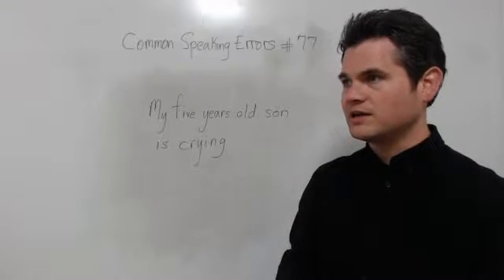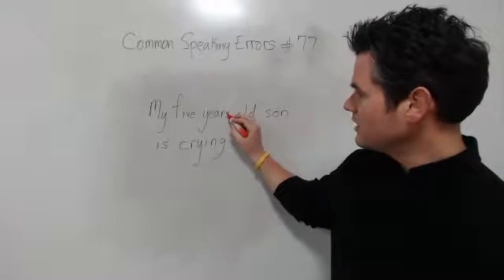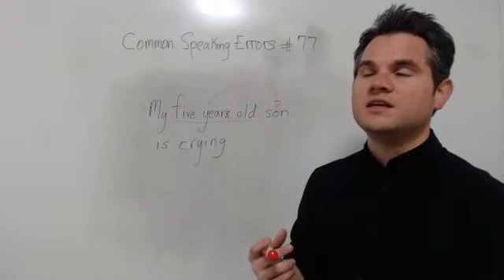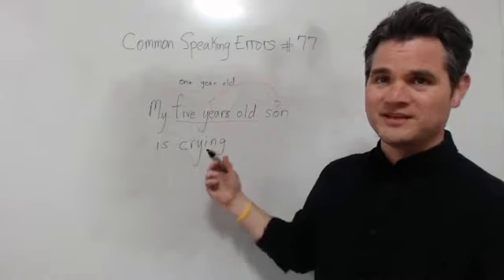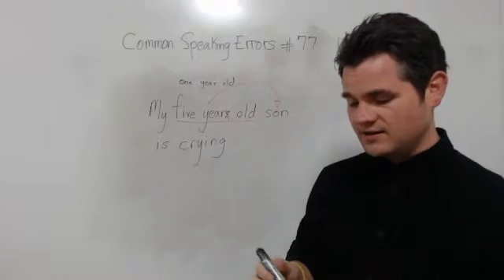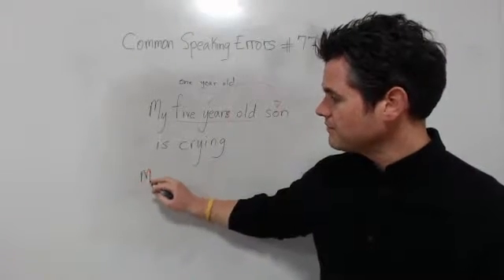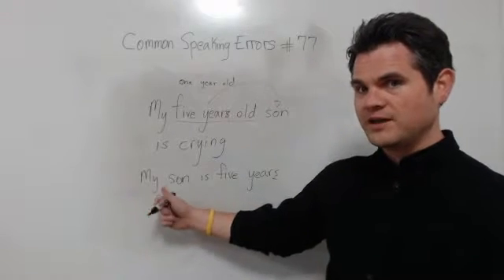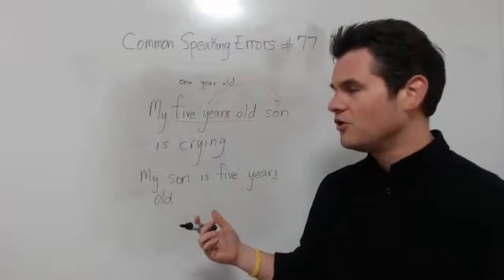77. My five years old son is crying.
77. My five years old son is crying.